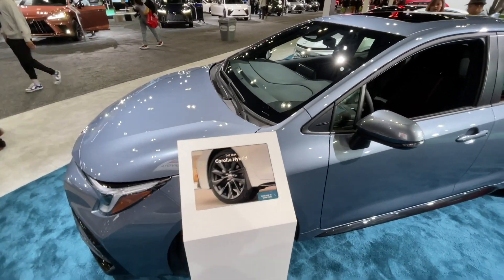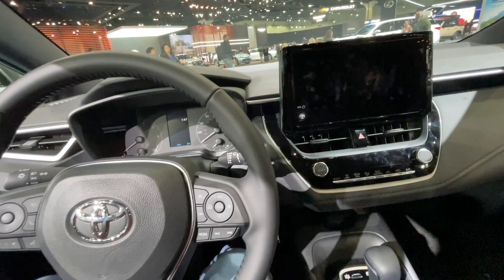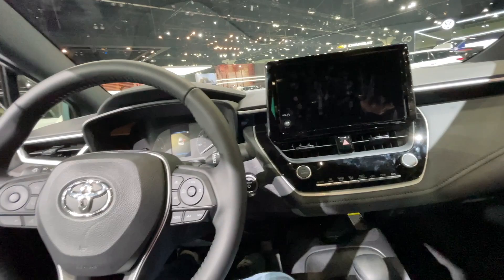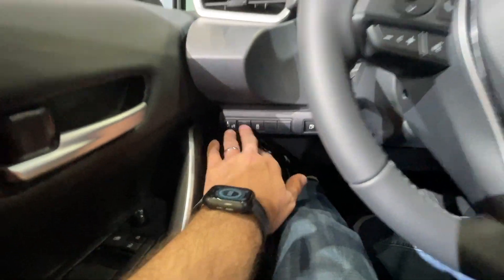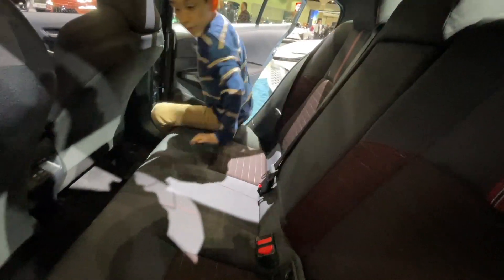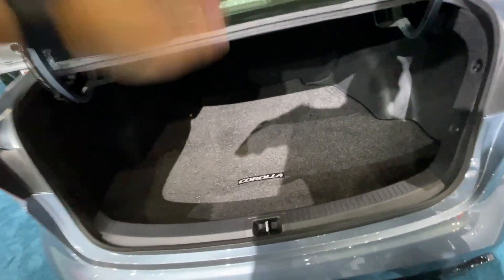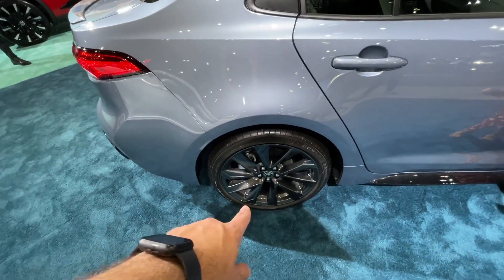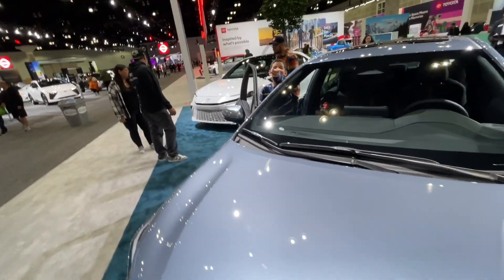2024 Toyota Corolla Hybrid - Interior Tour and Features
🚗 Buckle up, folks! Driven Dave is back with an exclusive look inside the 2024 Toyota Corolla Hybrid, and you won't want to miss this ride! Join me as I take the driver's seat at the LA Auto Show and share my firsthand thoughts on the interior, comfort, and features of this game-changing hybrid sedan. 🌿

🛋️ Driver-Centric Comfort:
Experience the lap of luxury with the 2024 Corolla Hybrid's driver-centric interior. From the ergonomic seating to the premium materials, I'll give you the inside scoop on why this hybrid is redefining comfort on the road.

🔧 Tech-Tastic Features:
Gearheads, get ready to geek out! We'll dive into the cutting-edge tech features that set the 2024 Corolla Hybrid apart. From the slick infotainment system to the futuristic driver-assistance tech, discover why this car is a tech lover's dream.

🌟 Sleek & Chic:
We'll cruise through the stylish exterior design that's turning heads at the LA Auto Show. The blend of aerodynamics and aesthetics isn't just for show—it's a statement. Get ready to turn heads on the road with the 2024 Corolla Hybrid!

🌱 Eco-Warrior Performance:
I'll break down the eco-friendly performance that makes the Corolla Hybrid an environmental superhero. Uncover the impressive fuel efficiency and green features that make this hybrid sedan a top pick for eco-conscious drivers.

🚀 Exclusive LA Auto Show Highlights:
Take an exclusive look at the LA Auto Show experience through my lens. We'll explore the show floor and highlight the standout features that make the 2024 Corolla Hybrid a must-see.

📢 Share Your Thoughts with Driven Dave:
Drop your comments below and let's kick off a discussion! What are your thoughts on the 2024 Corolla Hybrid's interior, features, and overall performance? Are you considering making the switch to hybrid? Let Driven Dave know!

Thanks for cruising along with me through the 2024 Toyota Corolla Hybrid! 🌐🚗